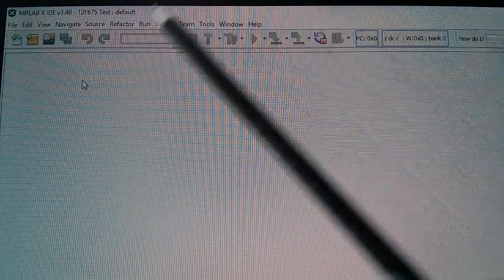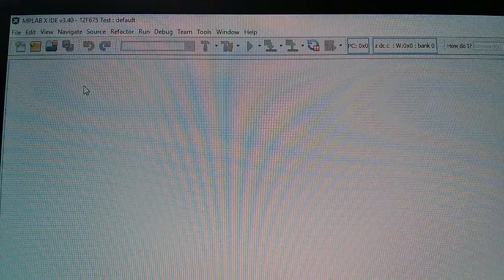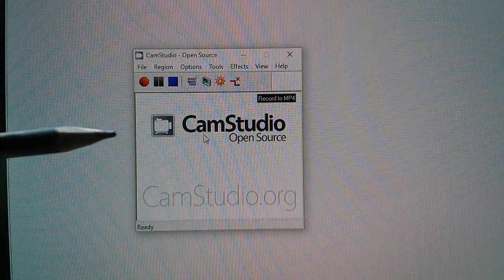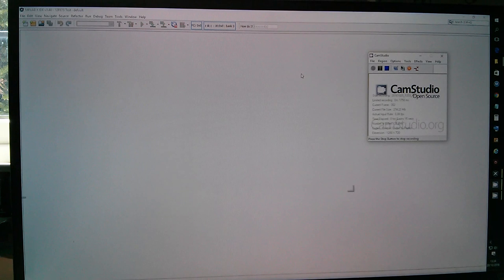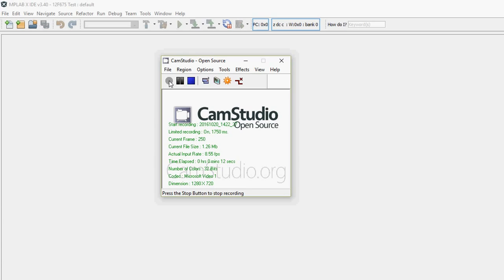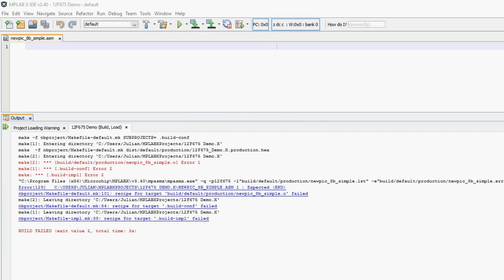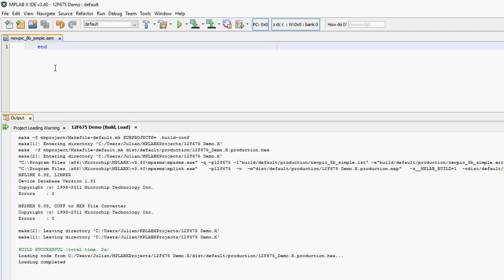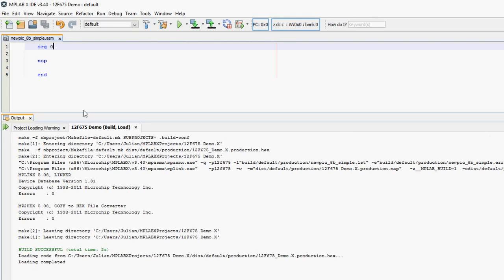Playing with: CamStudio and MPLAB X IDE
My least favourite pass time - trying to learn software which is overwhelmingly complex and full of bugs! Joy :/